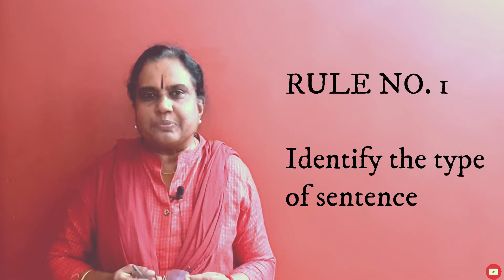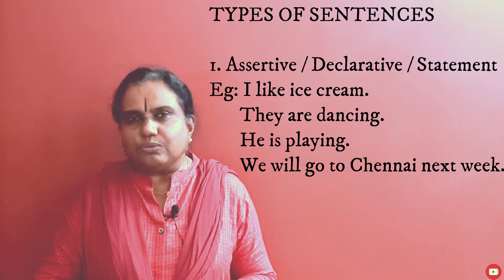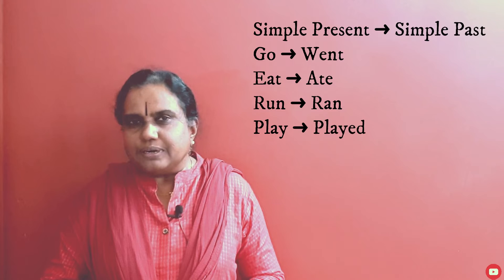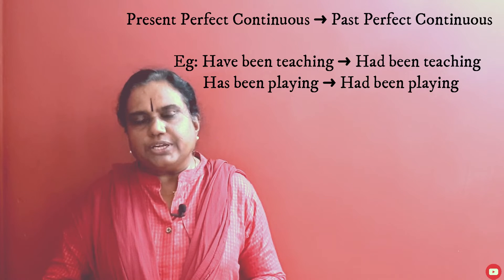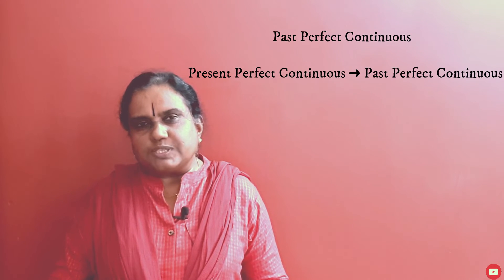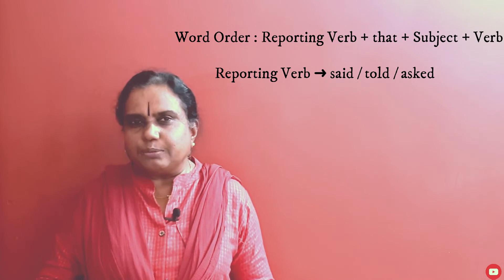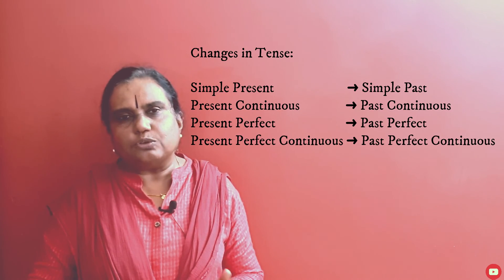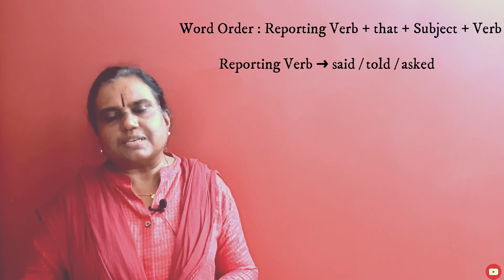Grammar lessons... reported speech(part one)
english grammar#reported speech direct speech and indirect speech#narration in malayalam#school students#college students#competitive exams..